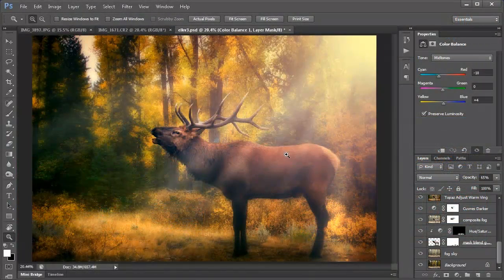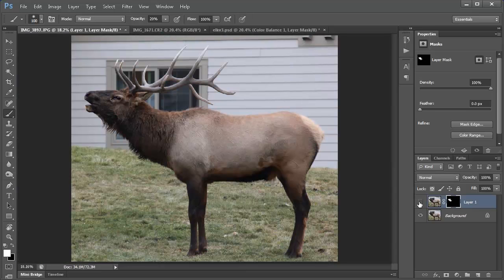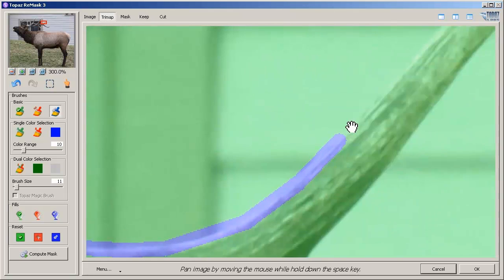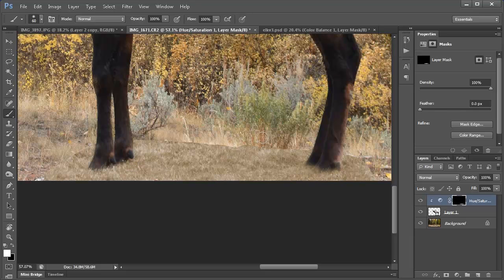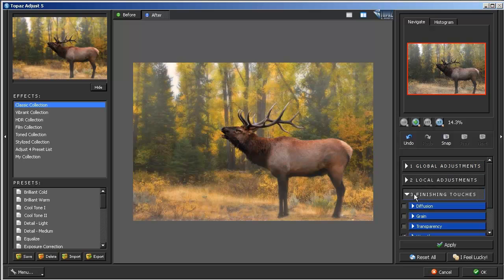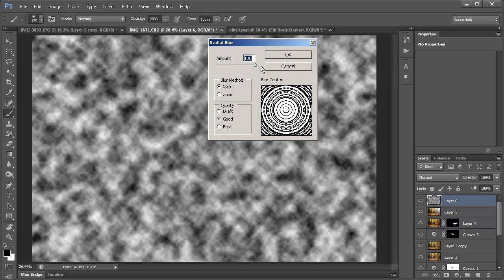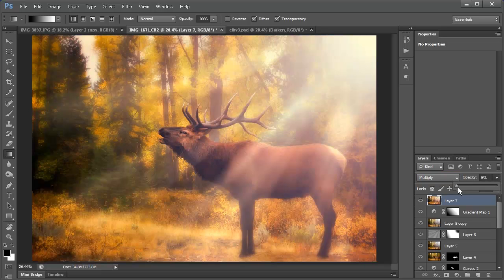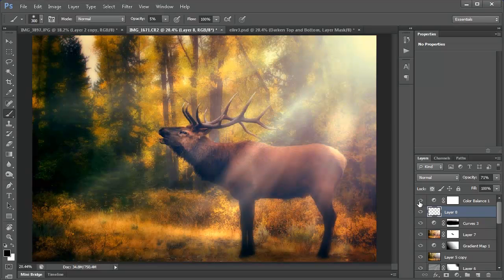From Concept to Creation, presented by Captain Kimo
Get the best out of your concept, creation and enhancement process with professional photographer and photo blogger Kim Seng, better known as Captain Kimo from captainkimo.com. Kim will explore the use of Topaz plugins while developing and creating the initial concept he had for his imagery.

Kim is a photo blogger and photography teacher who's main focus is Florida wildlife and landscape photographs. Kim's expertise is in the field of HDR Photography and his photos have been published and exhibited many times.